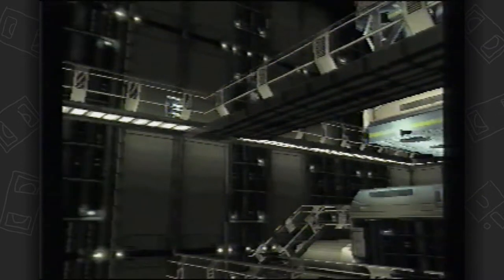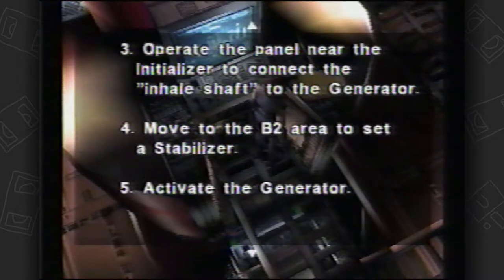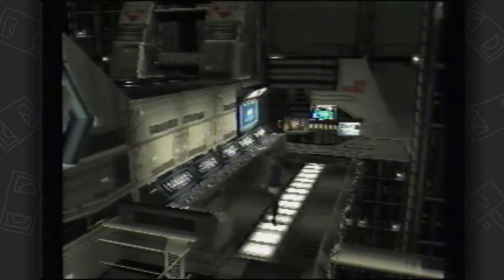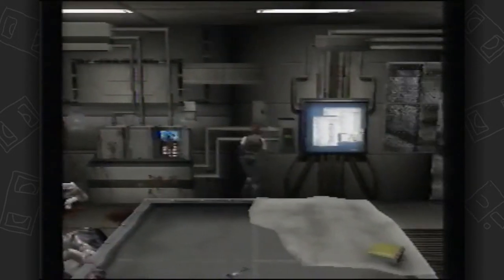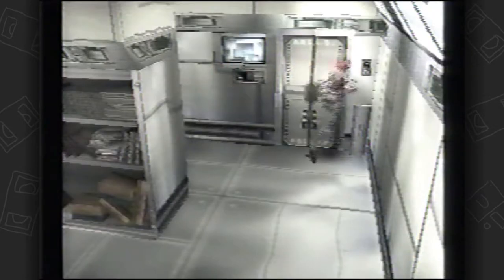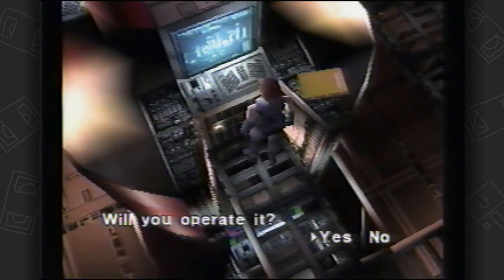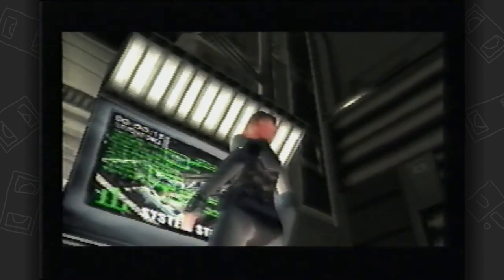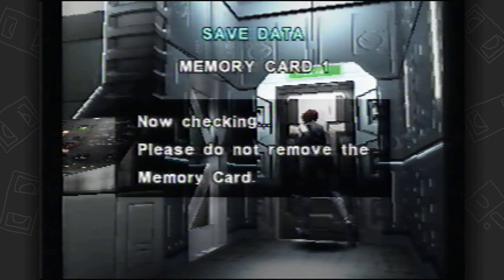Dino Crisis - #16 - Error: Preparation Procedure Incomplete - VHS Play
Let's play Dino Crisis and record it on VHS.

See what else I do | We could say nice things to each other if you'd like